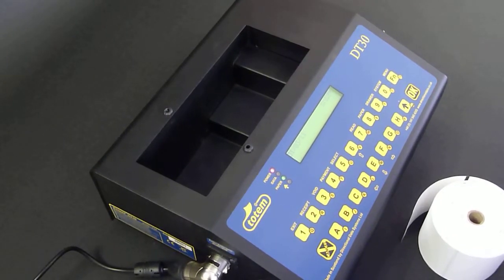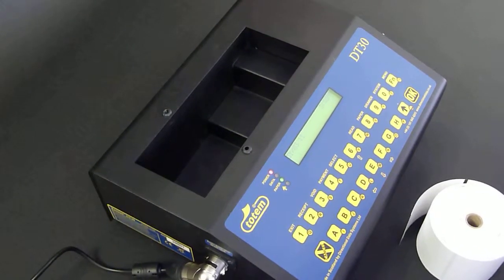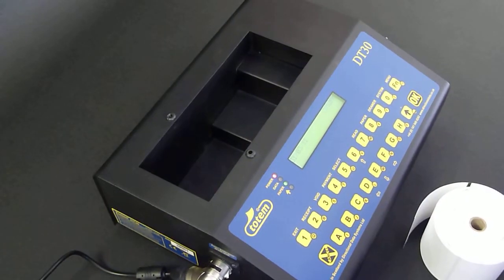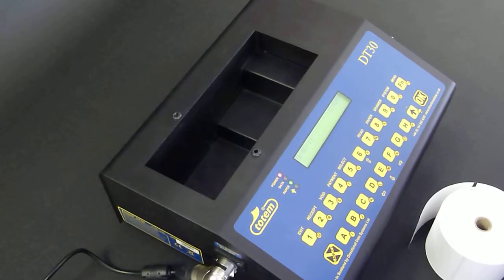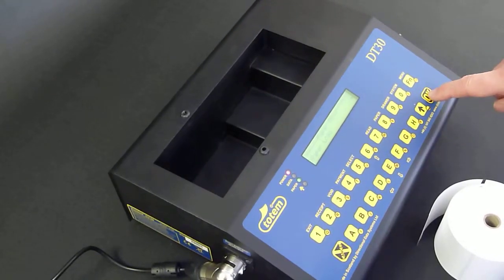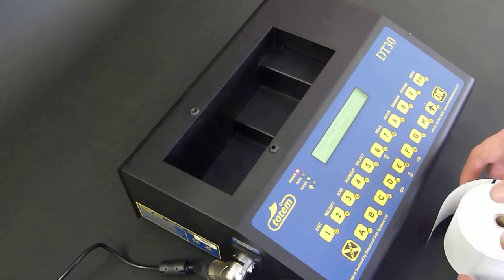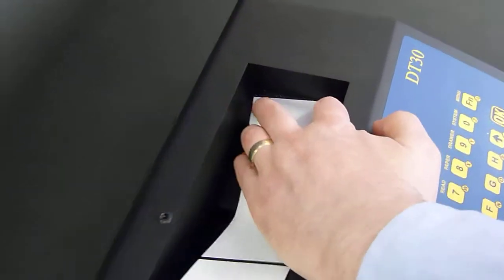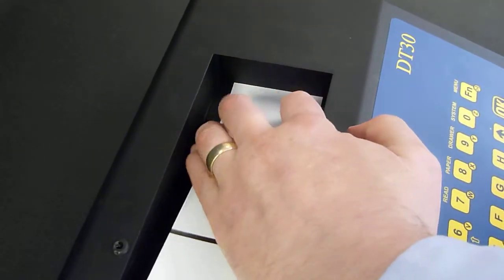Totem DT30 Paper Loading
A demonstration showing the paper loading of the DT30 Ticket Machine.